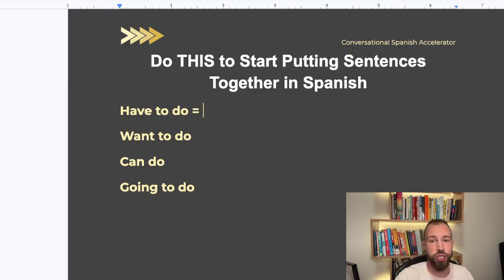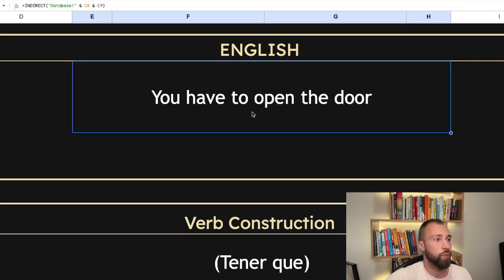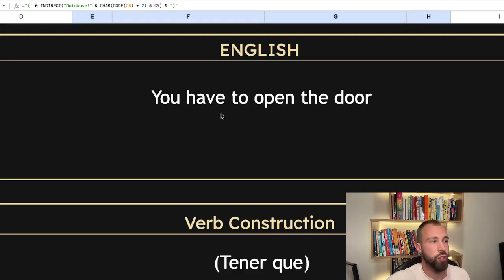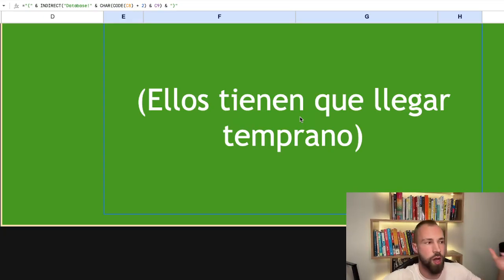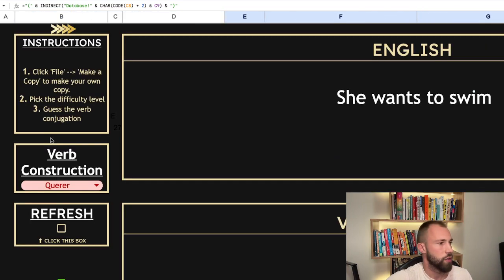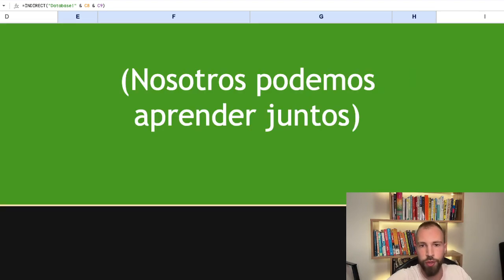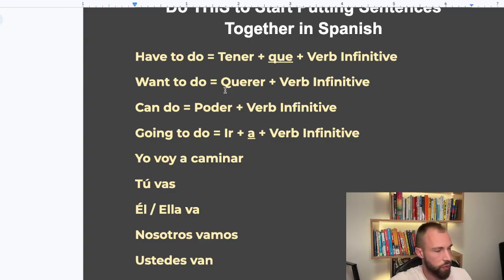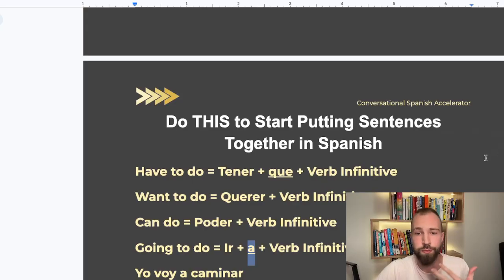The #1 BEST Thing You Can Do To Make Quick Progress As a Spanish Beginner